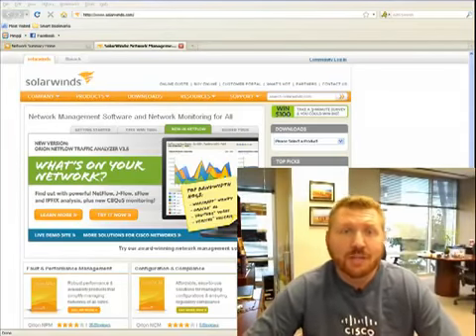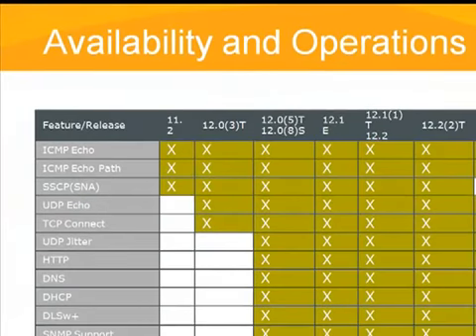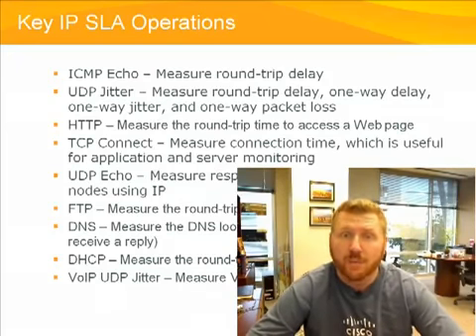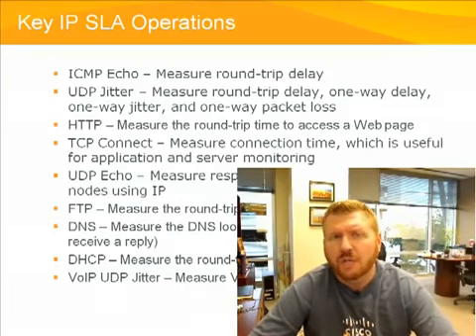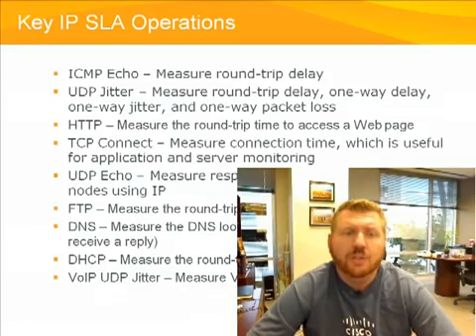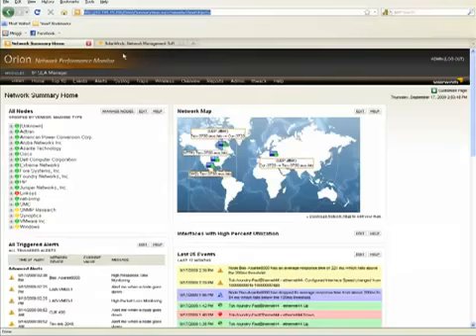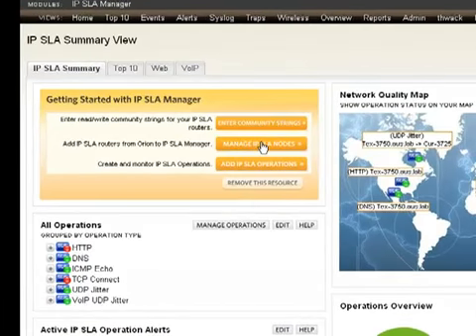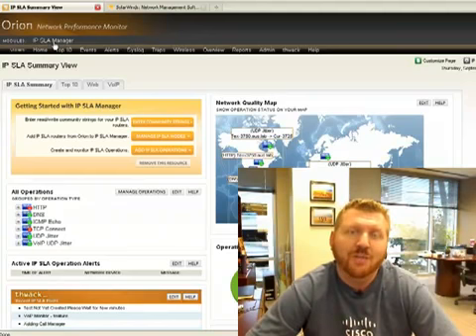Cisco IP SLA Operations Solarwinds Head Geek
Everything these is to know about Cisco IP SLA Operations from Solarwinds Head Geek.